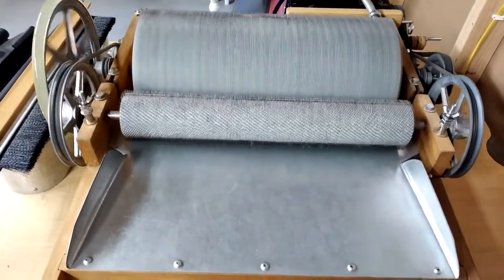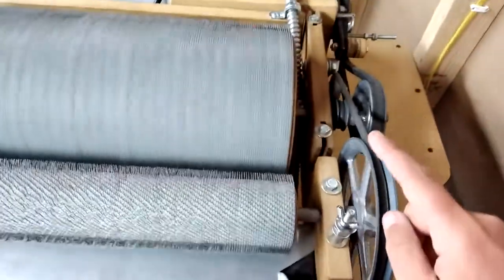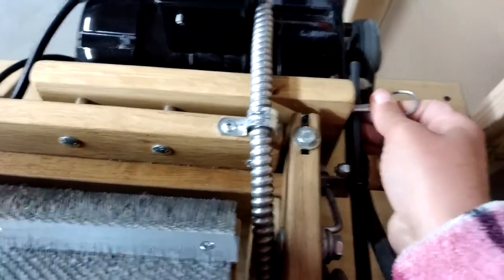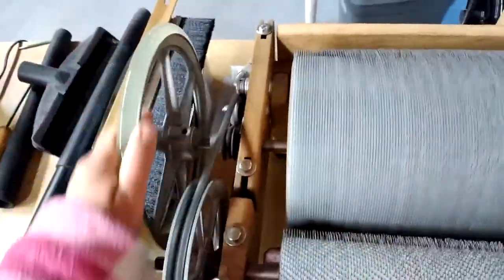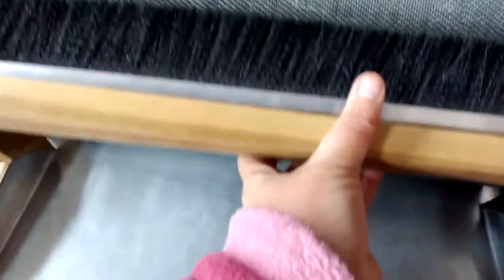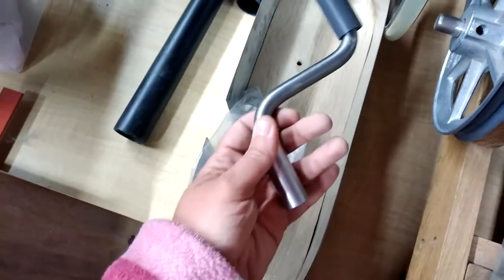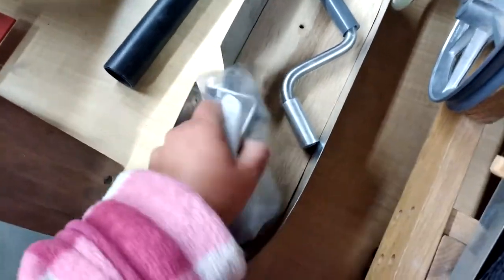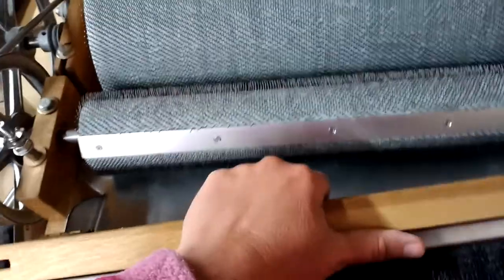16" Duncan Drum Carder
SOLD!
This is a short video of my Duncan drum carder running and the parts that it has.